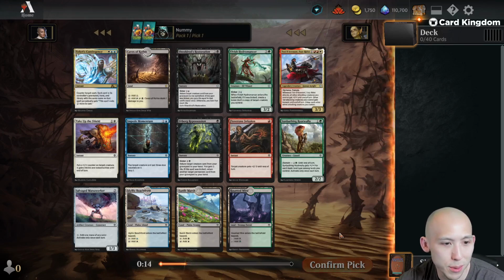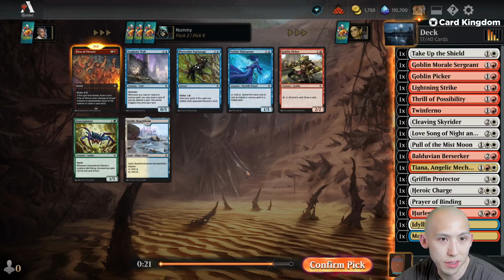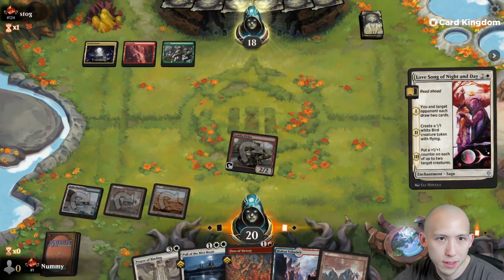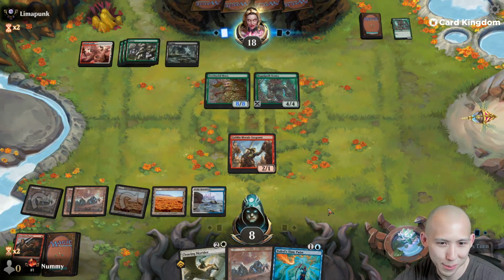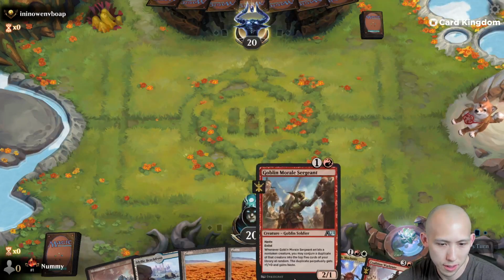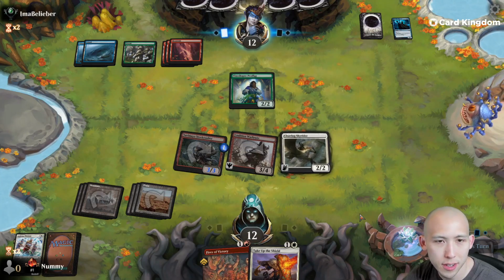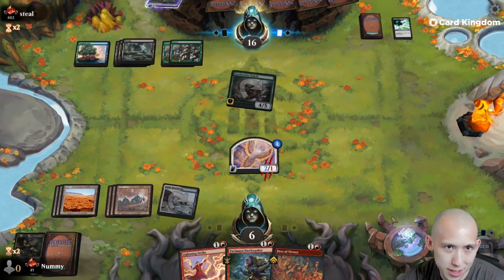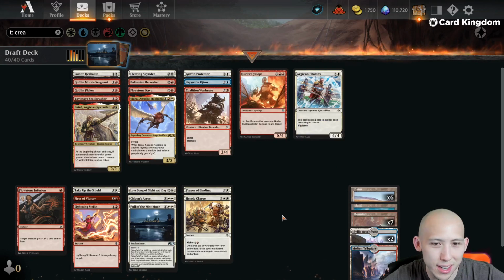Bairds, Beets, Battlestar Galactica | #1 Mythic | Dominaria United Alchemy Draft | MTG Arena